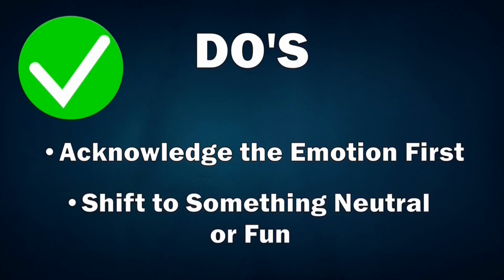Keep Conversations Flowing with These Thread Cutting Techniques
Improve Your Conversations.
Ever felt stuck in a conversation that's going nowhere? This video reveals "thread cutting," the powerful technique that lets you gracefully escape awkward topics and keep the flow positive. Learn how to acknowledge feelings, shift to engaging subjects, and build real rapport. Say goodbye to uncomfortable moments and hello to effortless conversations! Watch now to become a master conversationalist.